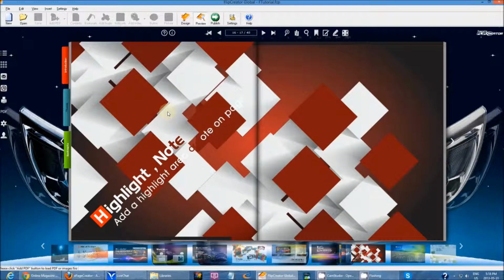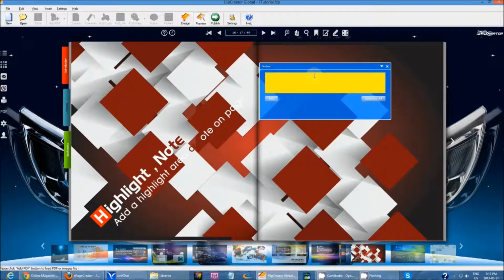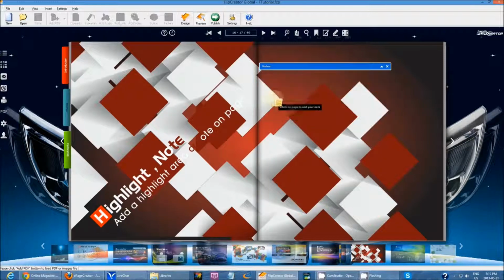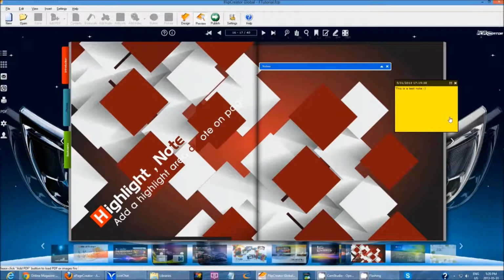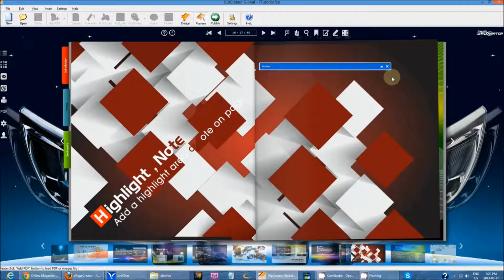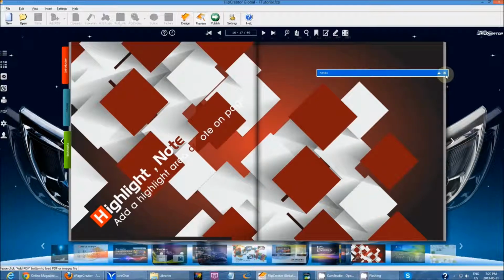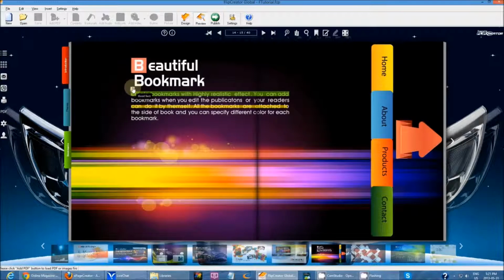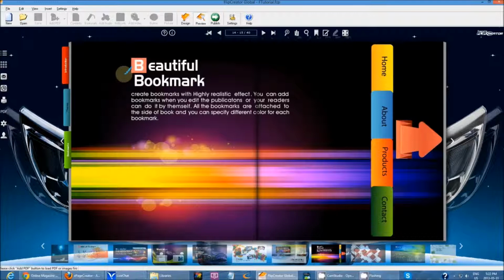How to add note and highlight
This short tutorial will show how to add note and highlight on your publication.